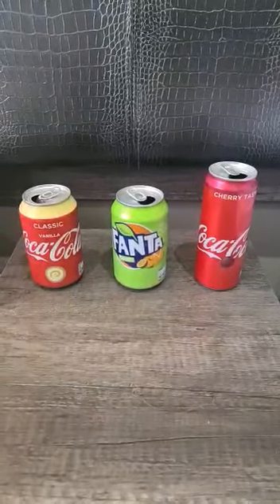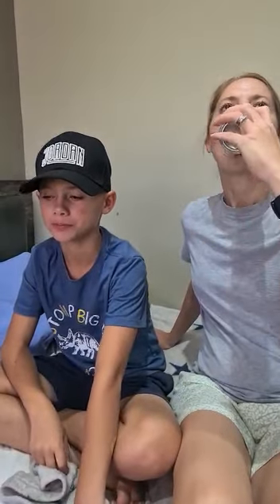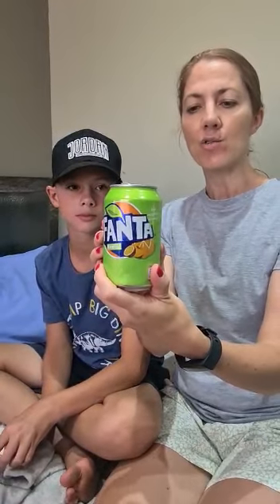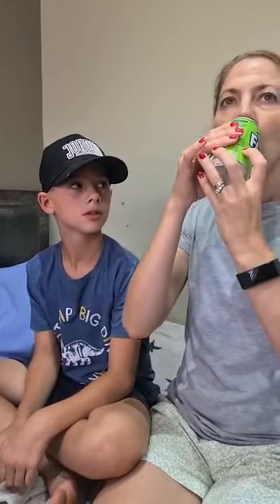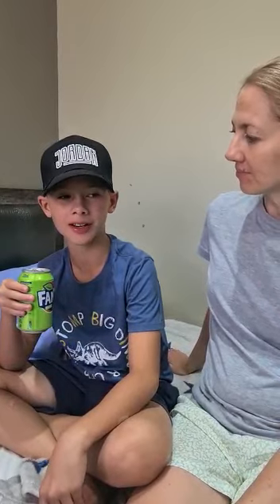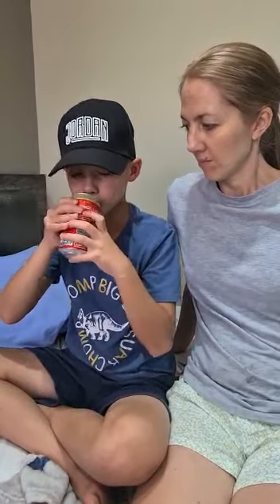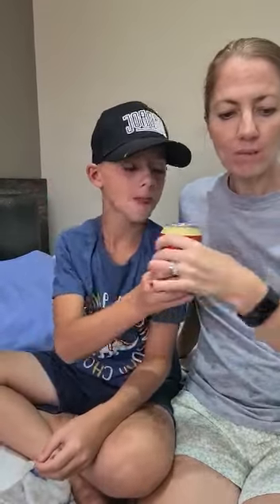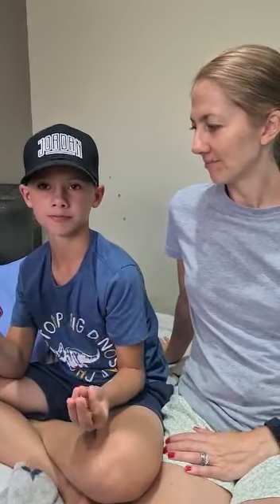what is your favorite soda?(soda)